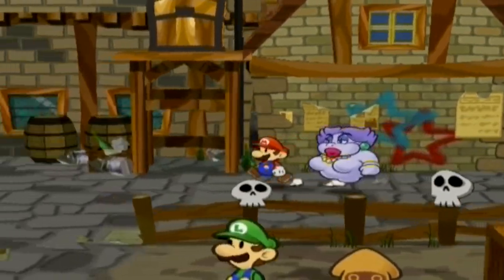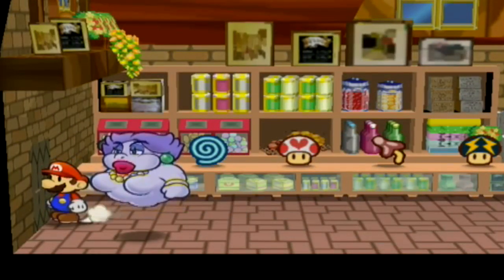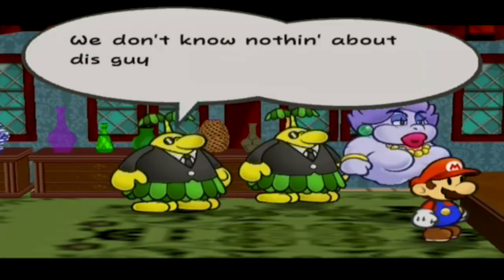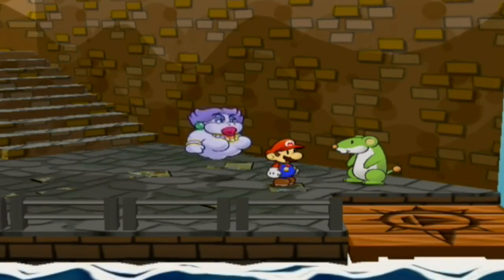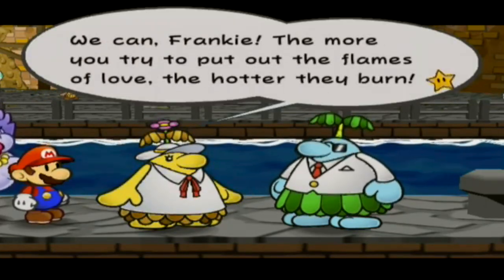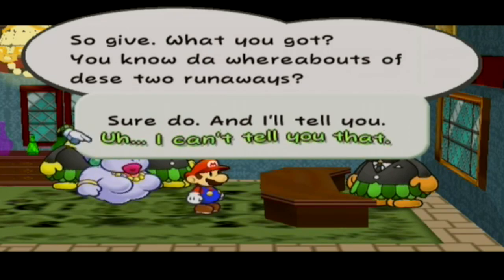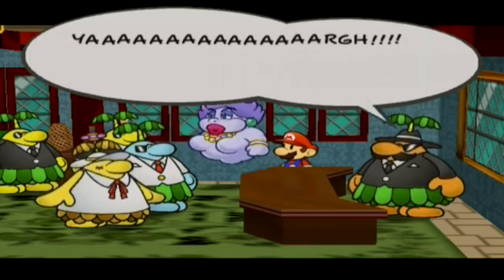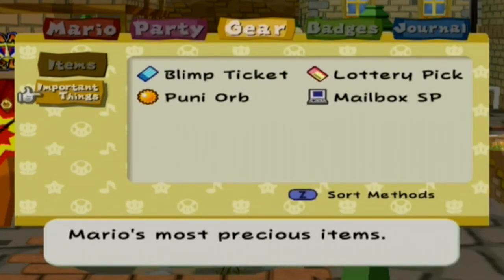Paper Mario: The Thousand-Year Door (Chapter 2 - Part 8)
It's a crime that the crime syndicate doesn't appear more regularly throughout this game. Guess we better make the most of our time with them!

This Let's Play will feature full voice acting from beginning to end for all of the party members, as well as voice acting for EVERY character in the finale! I hope you enjoy!